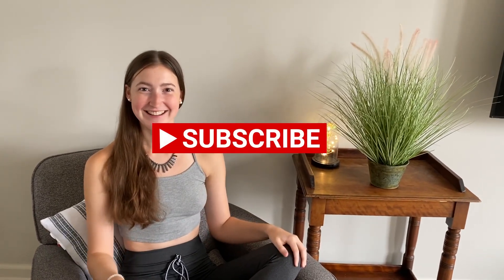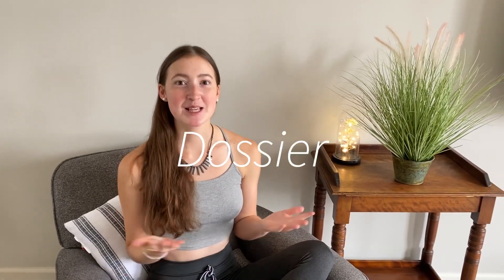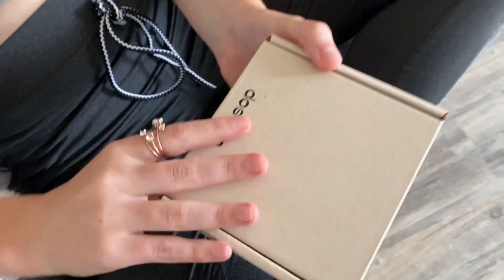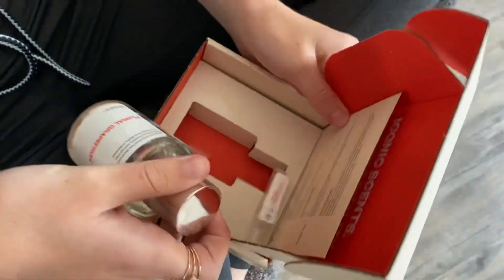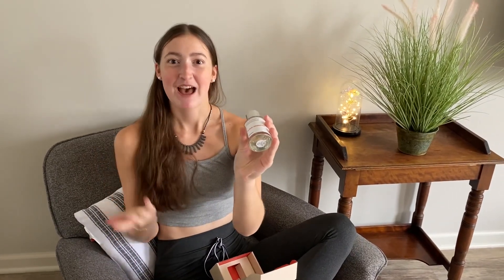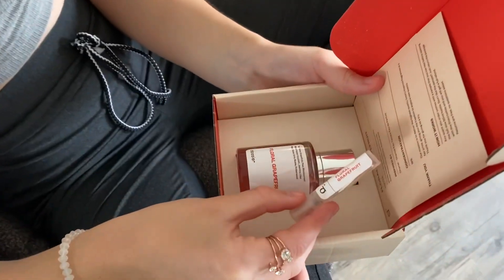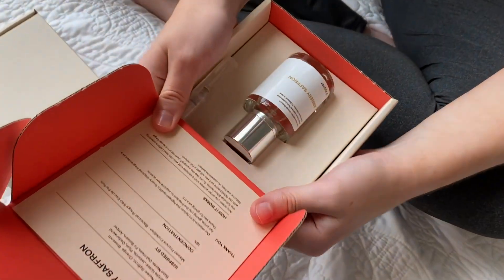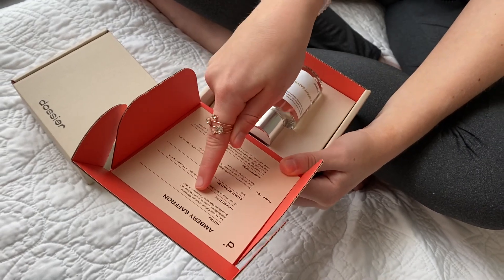Reviewing Dossier perfumes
Reviewing perfumes from Dossier- the perfumes are amazing! 👍❤️